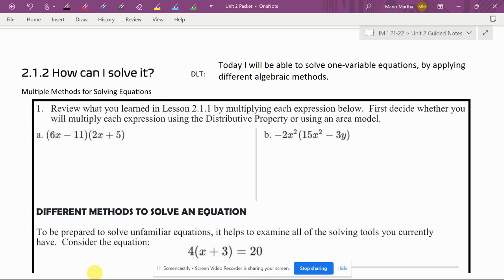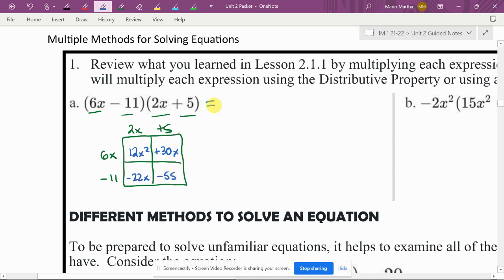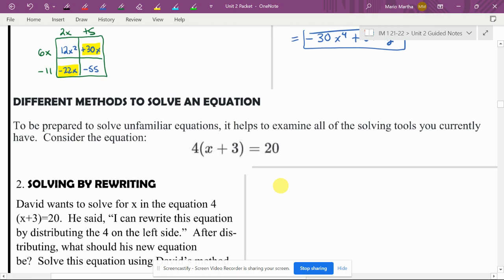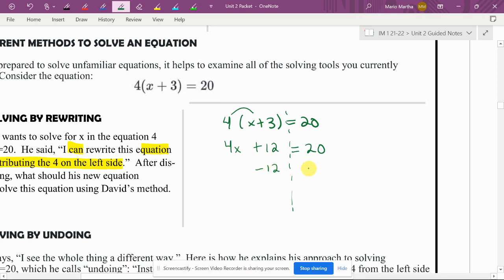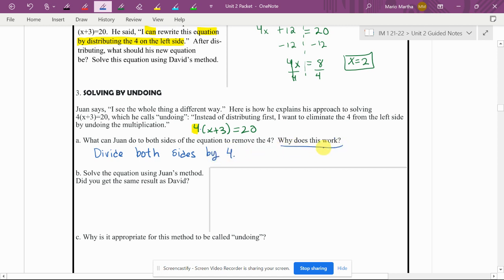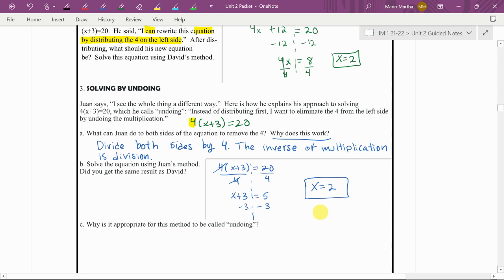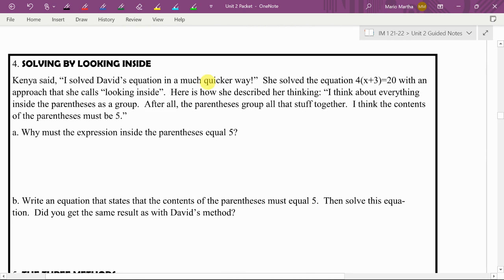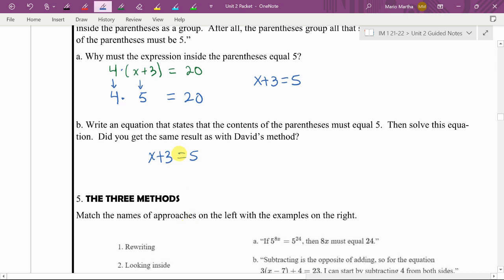24a - 2.1.2 Part 1